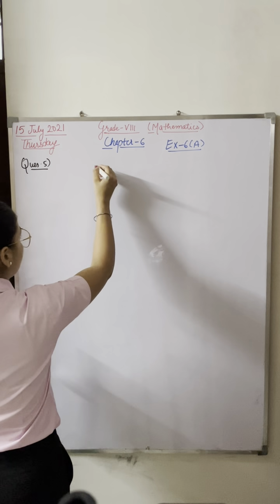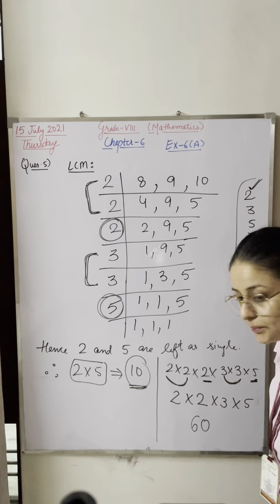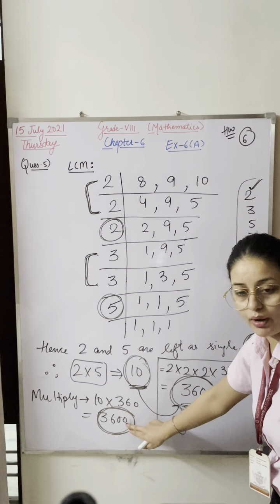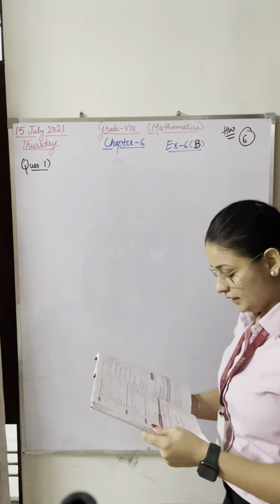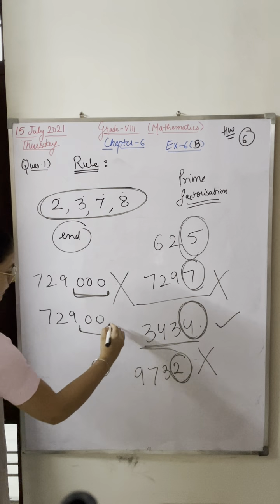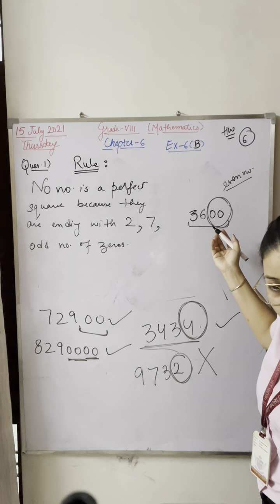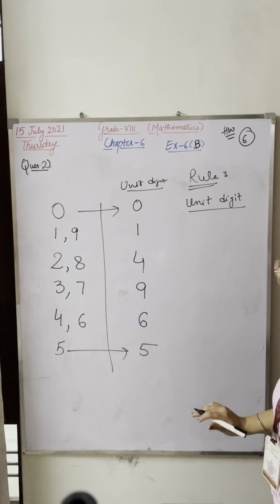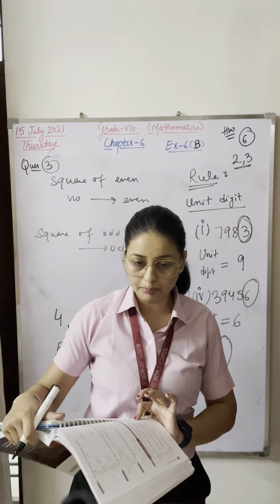CBSE | Mathematics | Grade-8 | Ratna Sagar | Chapter-6 | Squares and Square root | Ex-6(A) and (B)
Explanation of Ques-5,6 of Ex-6(A) and Ques-1 to 4 of Ex-6(B)